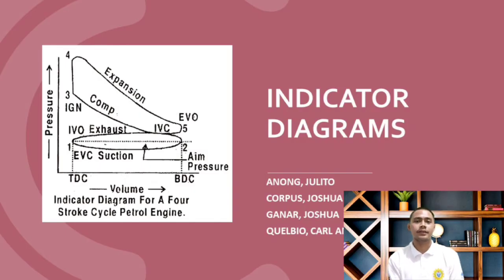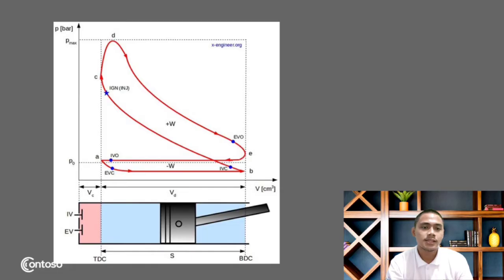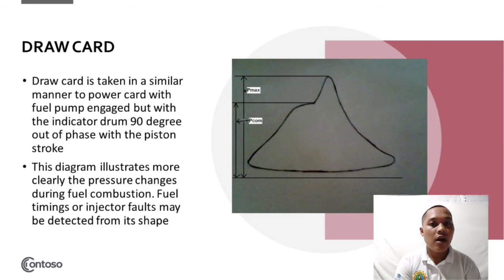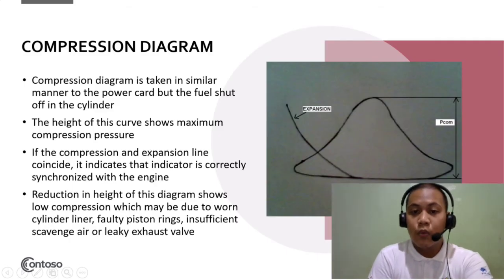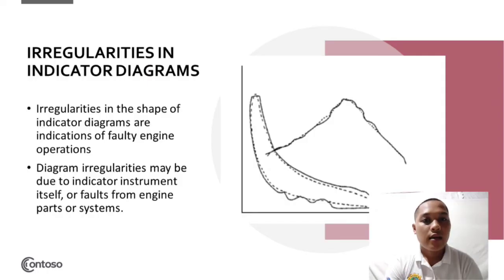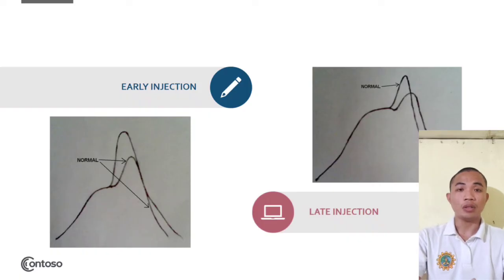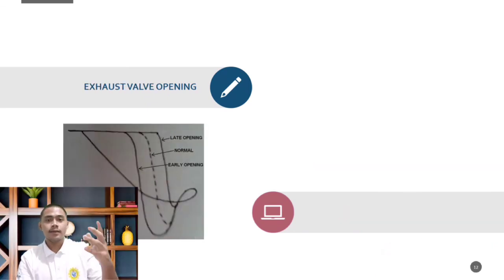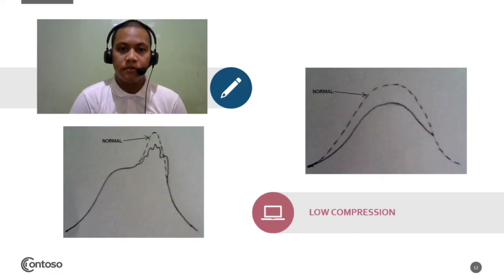indicator diagrams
reporting of marine engineering students